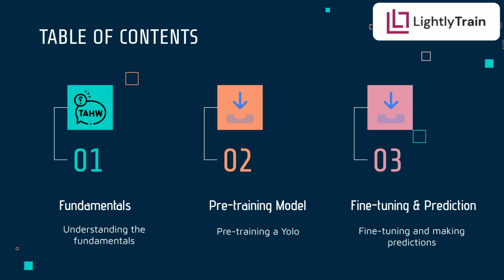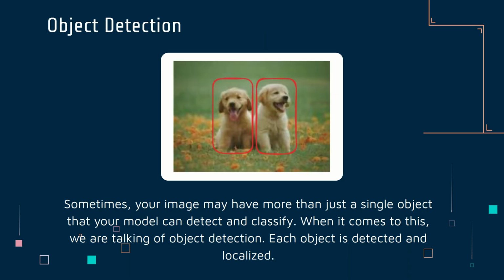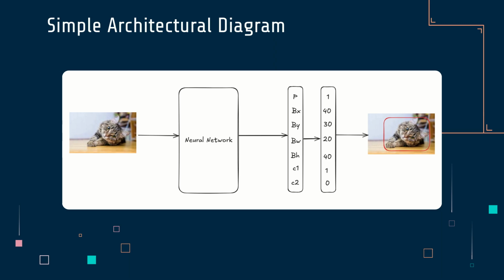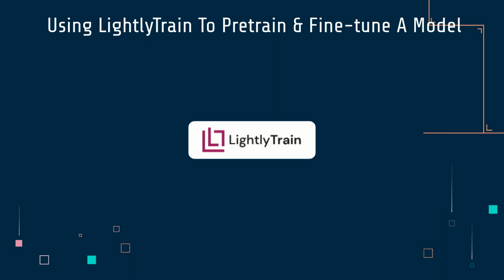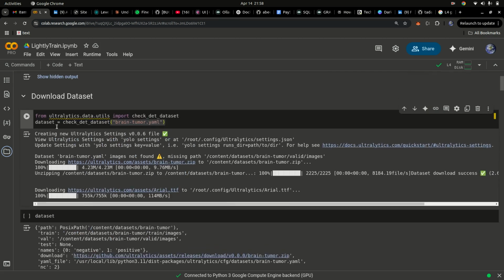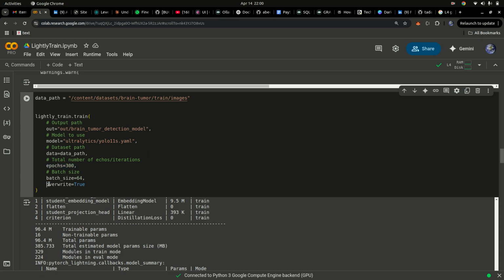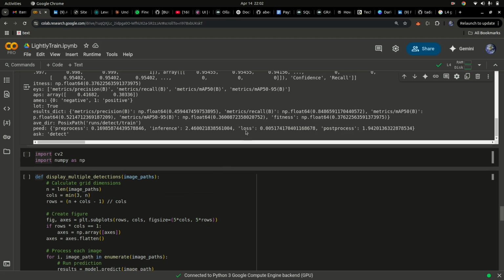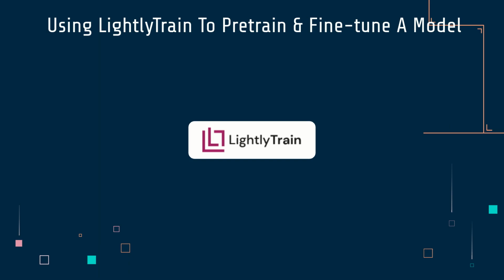Brain Tumor Detection with YOLO: Self-Supervised Pretraining & Fine-tuning Using LightlyTrain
Learn how to build a powerful brain tumor classification system using YOLO and LightlyTrain's self-supervised learning approach. In this comprehensive tutorial, we demonstrate how to leverage unlabeled medical imaging data to create a robust foundation model before fine-tuning with limited labeled data.

What You'll Learn:
1. Foundations of computer vision: classification, detection, localization, and segmentation
2. Why self-supervised learning is revolutionizing medical imaging analysis
3. Setting up LightlyTrain for pretraining on unlabeled brain scans
4. Fine-tuning a YOLO model for precise tumor detection and classification
5. Evaluation strategies and performance metrics for medical imaging models

Discover how LightlyTrain can reduce your labeling costs by up to 80% while improving model accuracy on domain-specific medical imaging tasks. This approach is perfect for researchers and practitioners working with limited labeled datasets in healthcare applications.